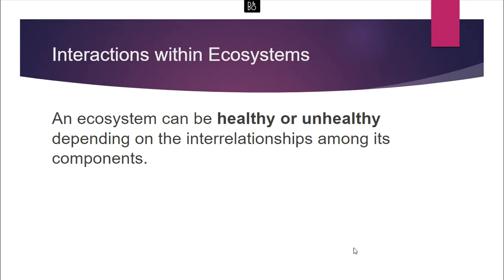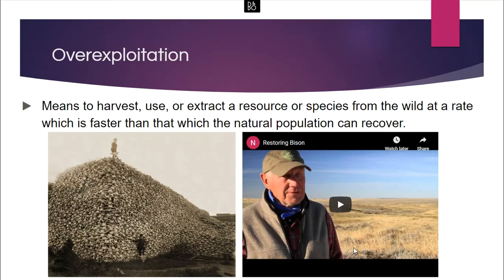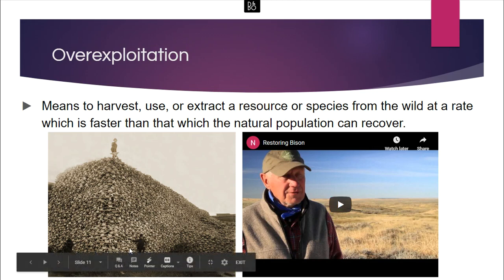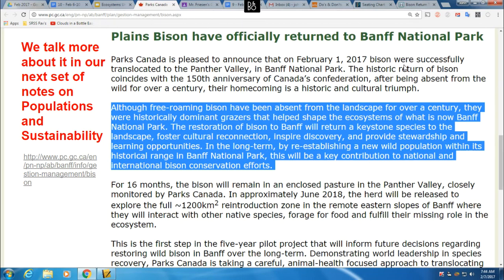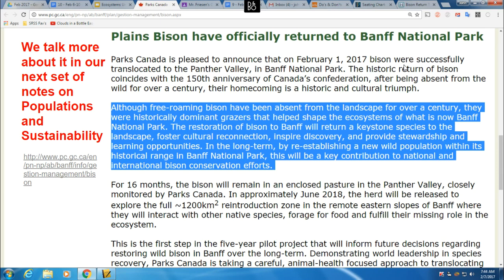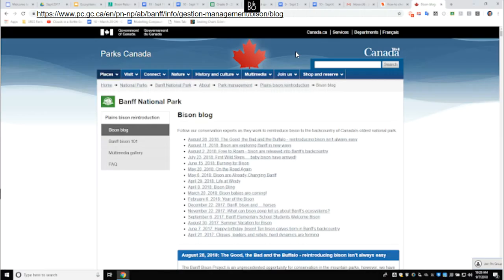Ecosystem Intro 2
This goes with the Ecosystems Unit Intro Notes for Mr. Friesen SCI20F (Grade 10 Science Class).